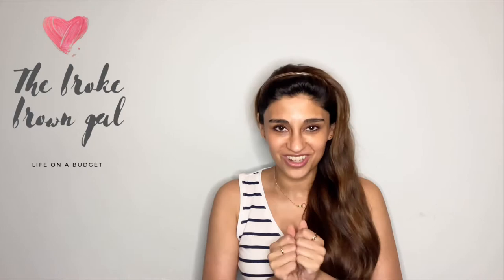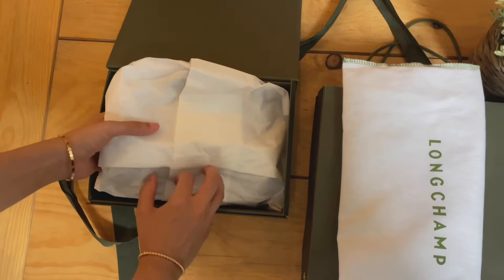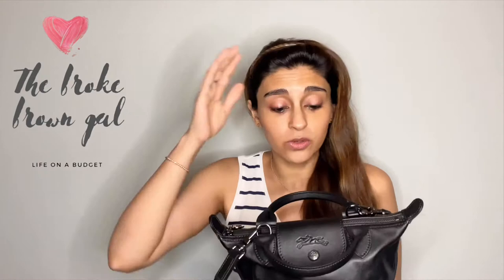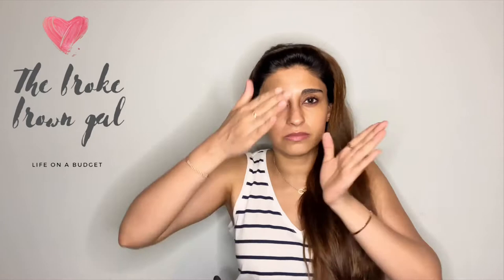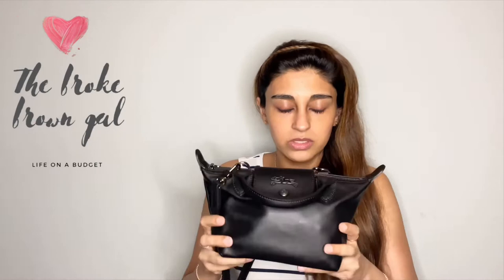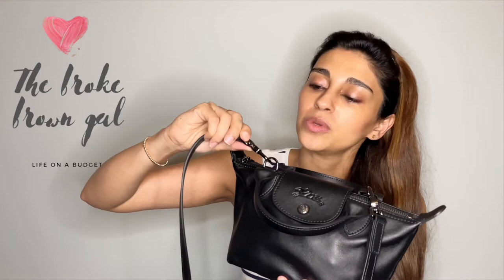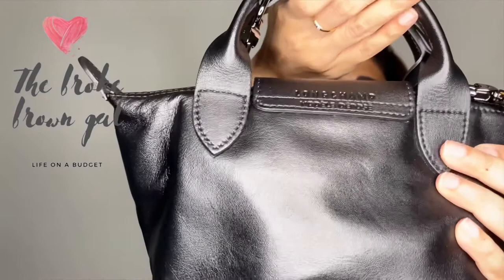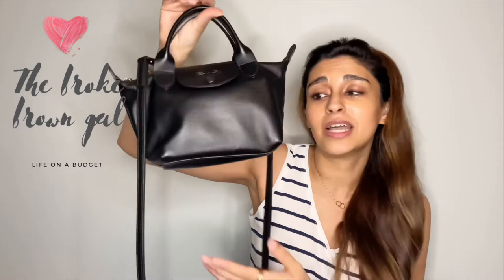Longchamp Le Pliage Crossbody Unboxing & Review!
Hola amigas!
I am finally back home after so long ! Today I’ll be reviewing for you a brand that I discovered on my travels to Spain🇪🇸
The French 🇫🇷 brand @longchamp😍
I totally fell in love ❤️ with their amazing handbags and I can’t wait to share my very first longchamp handbag with you guys 🥰
The Longchamp Le Pliage crossbody is a perfect handbag for on the go gals🏃🏻‍♀️it’s luxe, lightweight and comes in a gorgeous assortment of colors and materials.

Chaumet Bee my love Band